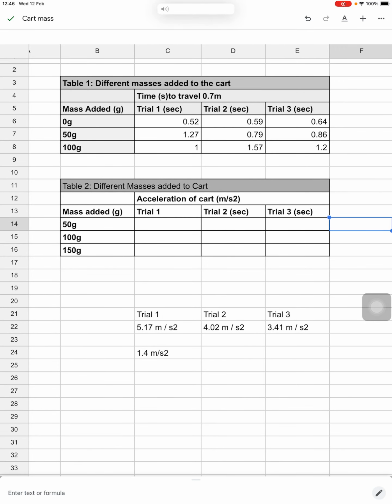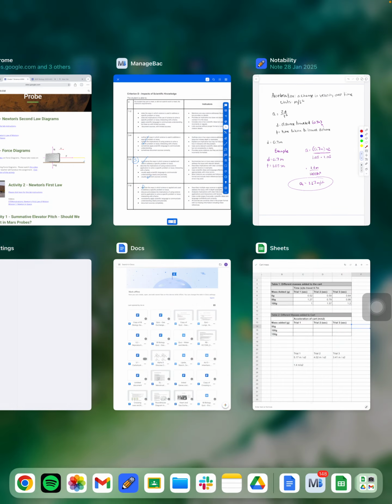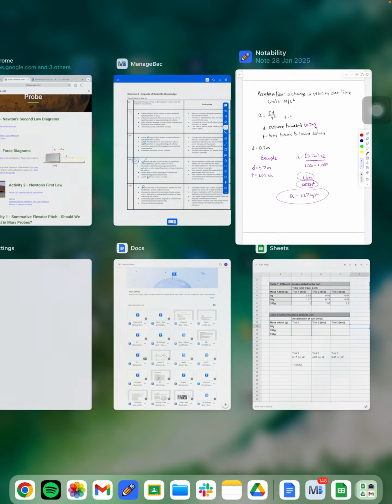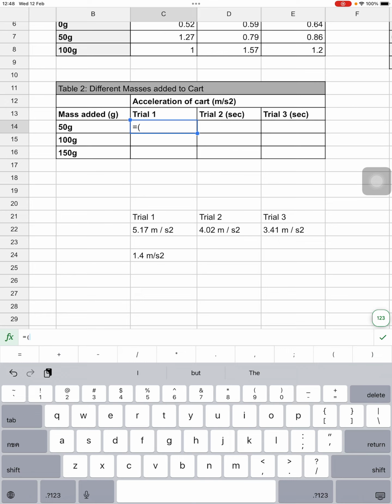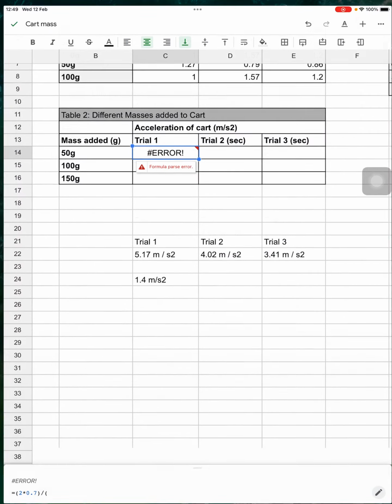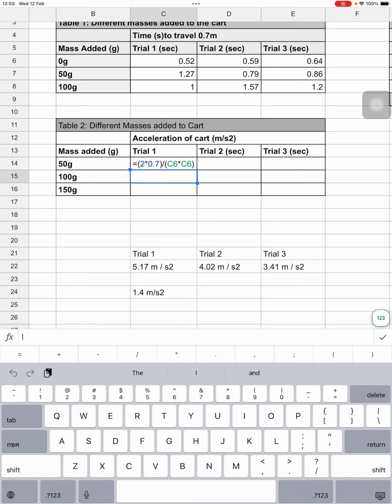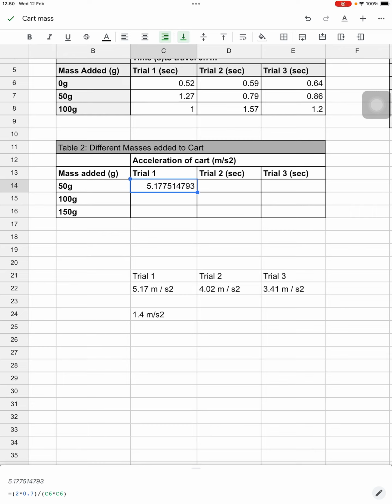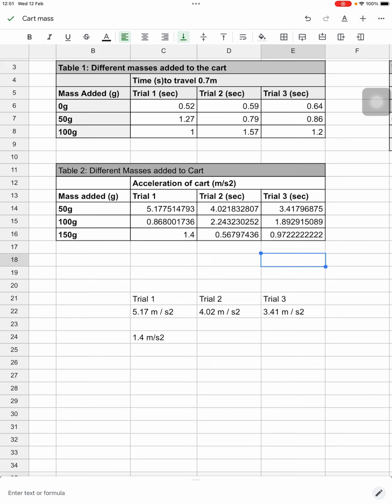Calculating acceleration using Google Sheets